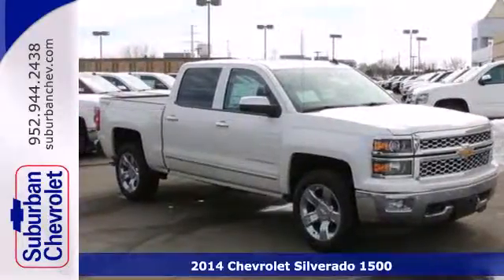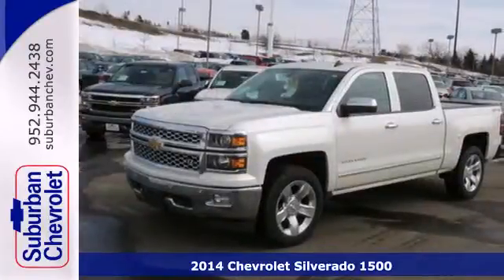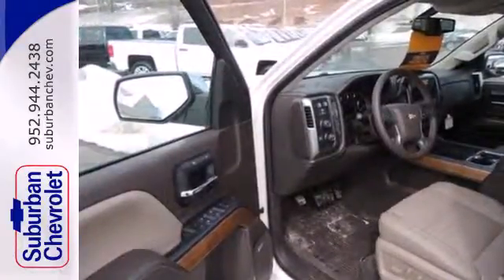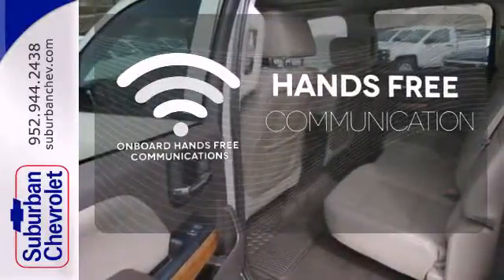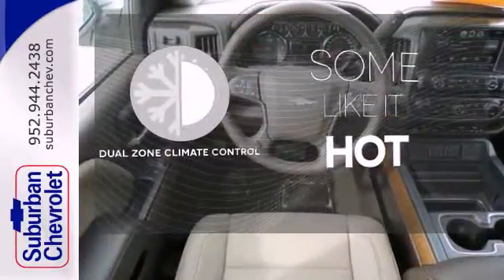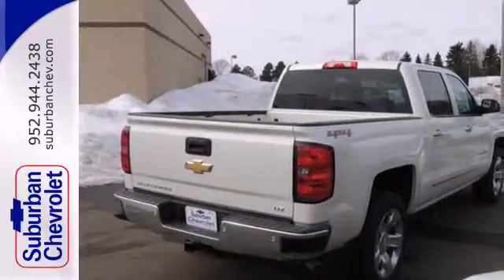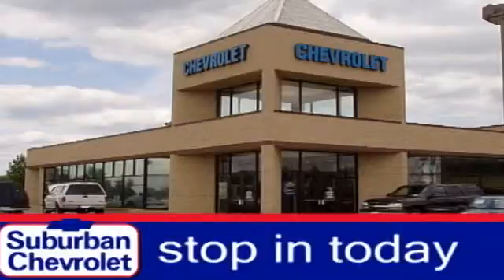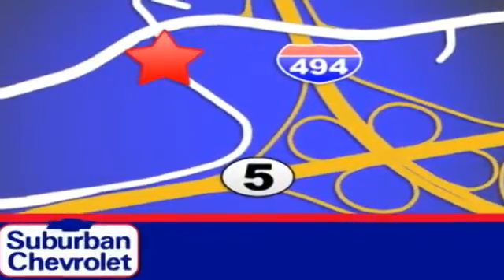2014 Chevrolet Silverado 1500 Minneapolis St Paul, MN #142285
Year: 2014
Make: Chevrolet
Model: Silverado 1500
Trim: 4WD Crew Cab LTZ
Engine: L 8 Cyl.
Transmission: Automatic
Color: White
Interior: Brown
Stock #: 142285
Heated Leather Seats, Flex Fuel Capability, Overhead Airbag, Trailer Hitch, Alloy Wheels, Back-Up Camera, Heated Mirrors, 4x4. LTZ trim, WHITE exterior. EPA 20 MPG Hwy/14 MPG City! Warranty 5 yrs/100k Miles - Drivetrain Warranty; SEE MORE! KEY FEATURES INCLUDE: Heated Leather Seats, Heated Mirrors, 4x4, Back-Up Camera, Flex Fuel Capability MP3 Player, Privacy Glass, Keyless Entry, Steering Wheel Controls, Stability Control. EXPERTS CONCLUDE: Great Gas Mileage: 20 MPG Hwy. Fuel economy calculations based on original manufacturer data for trim engine configuration. Please confirm the accuracy of the included equipment by calling us prior to purchase.

Address:
12475 Plaza Drive